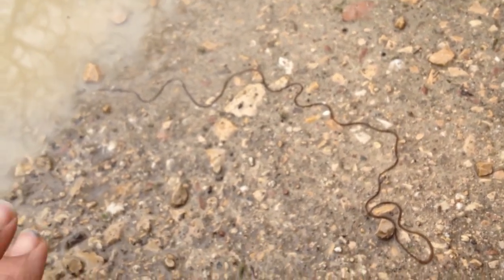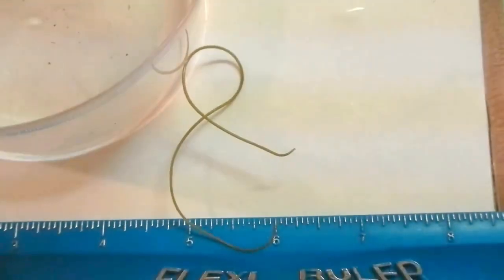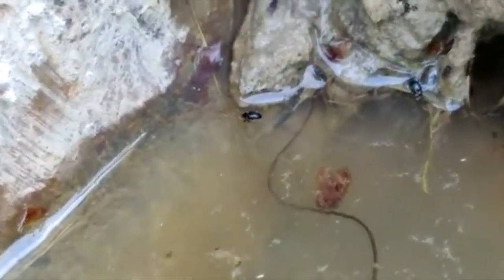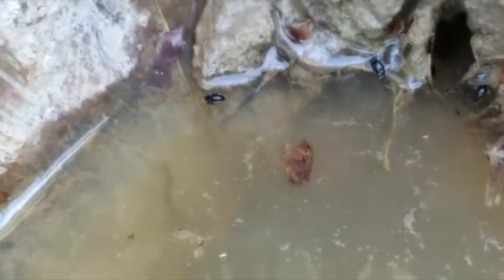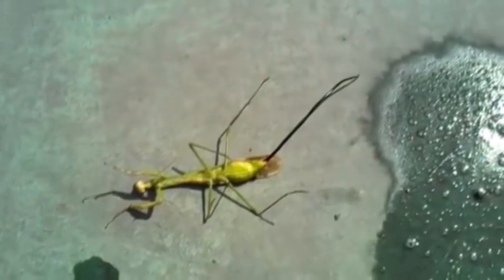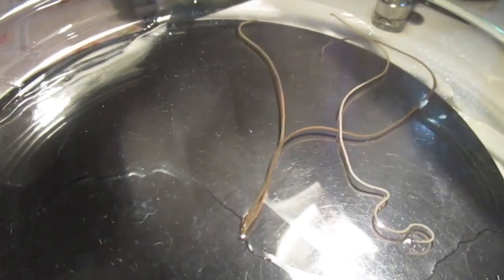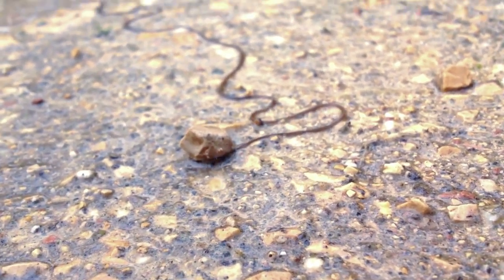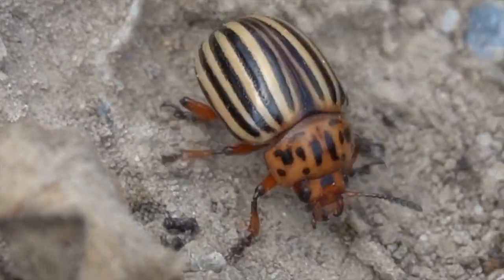Obscure Facts: HORSEHAIR WORM (10 Facts You've NEVER HEARD!)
Do you know these obscure facts about the horsehair worm?! Here are 10 horsehair worm facts you've probably never heard of! Enjoy this AFF episode of Obscure Facts: Horsehair Worm!

Be sure to watch our full Horsehair Worm Facts episode to learn more about them:

10 Horsehair Worm Facts:
1. A Strand of Hair 0:00
2. Small Stature 0:11
3. Many Species 0:22
4. Mmm, Salty 0:35
5. Sunfish Predators 0:48
6. Actual Aliens 1:11
7. Cabbage Water 1:28
8. No Tummy 1:40
9. A Helpful Noodle 1:51
10. Rainbow! 2:11
11. Did you also know... 2:20